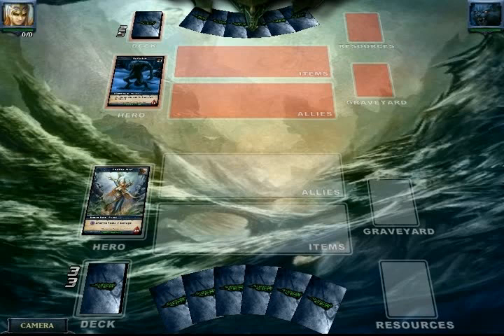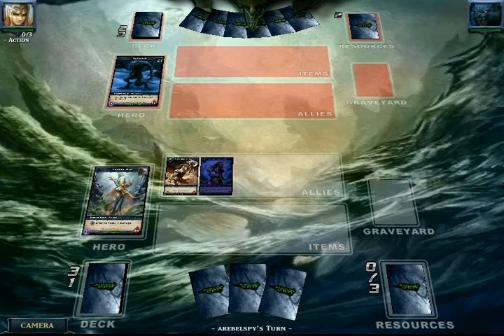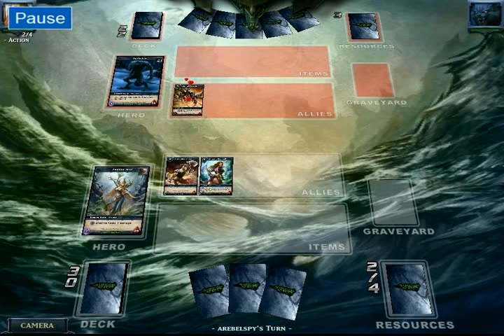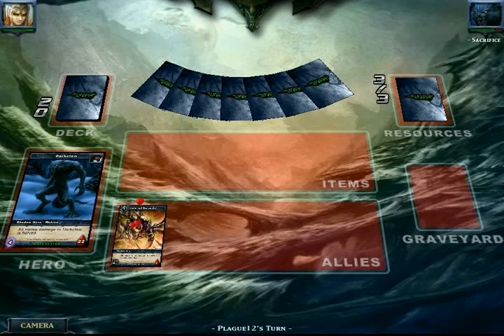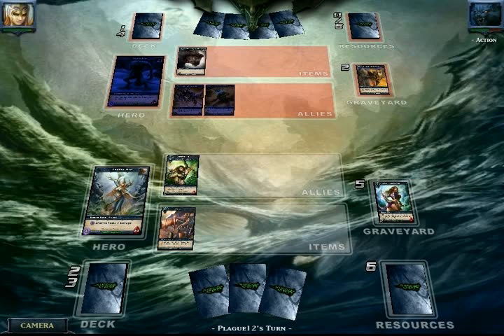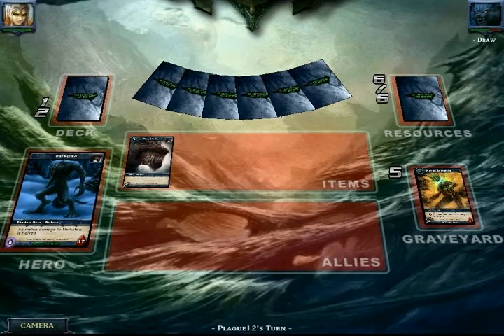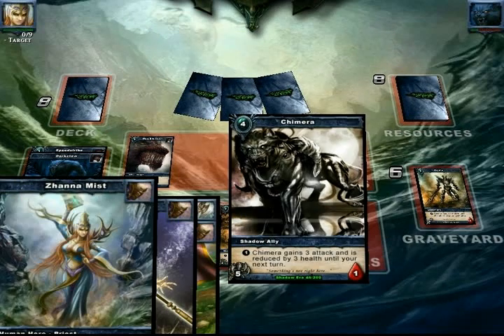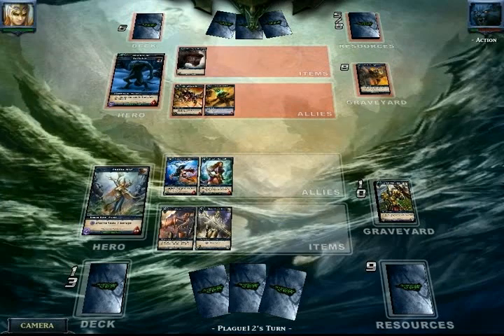arebelspy's Shadow Era Commentary #11 - Titan Tournament, Round of 16, Game 1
Shadow Era TCG Commentary #11 by arebelspy.

In this commentary featuring two games of Zhanna v Darkclaw, I play my round of 16 games in the Titan Tournament.

This video is Game 1.